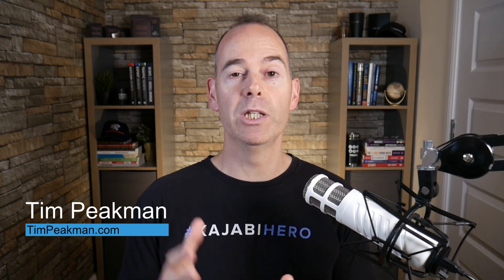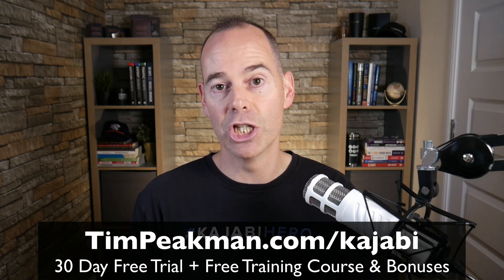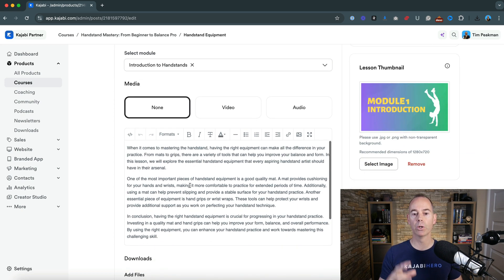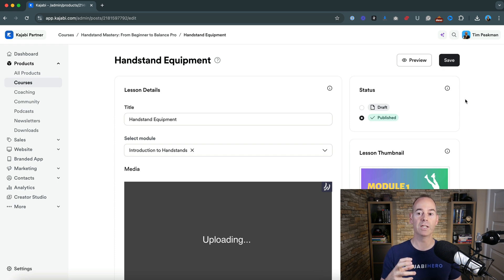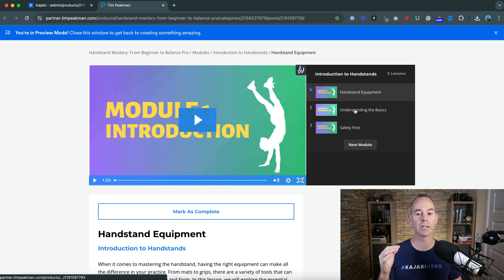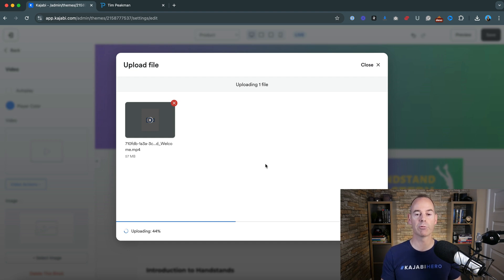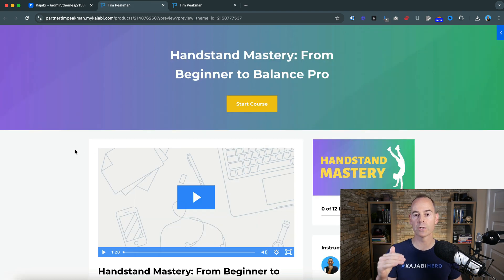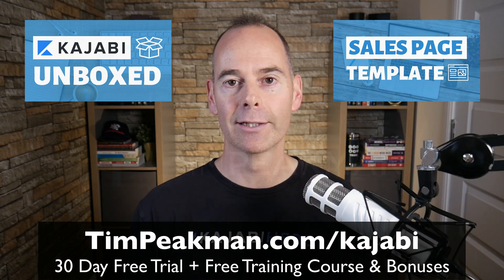Kajabi Course Upload: Effortlessly Add Lessons and Content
Kajabi Course Upload - Effortlessly Add Lessons and Content (Step 6 of 10) Create a Kajabi Course.

In this 6th video of the 10-day series 'How To Create a Kajabi Course', I walk you through how to upload videos and content to your online course.

In this video you will learn:

1. How to upload a video lesson into your online course builder.

2. How to upload a welcome video into your customised theme.

3. How to upload additional copy and media for your students.

4. And a whole lot more...

- Tim